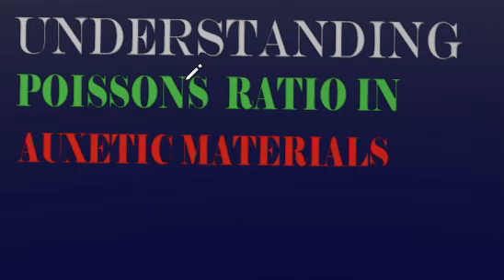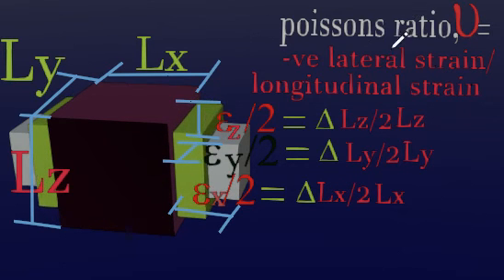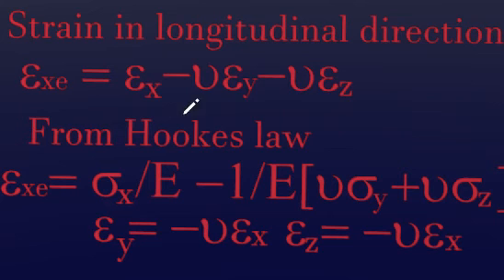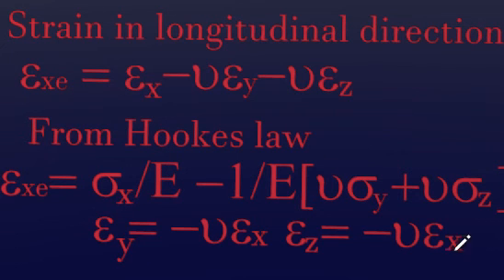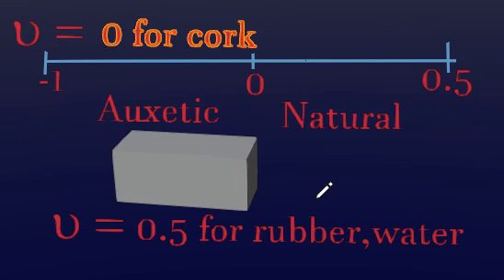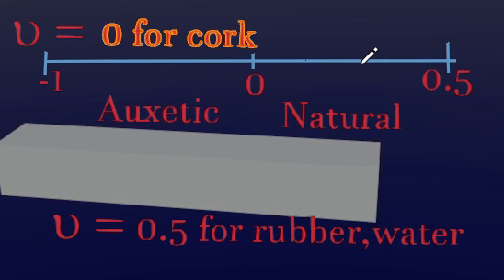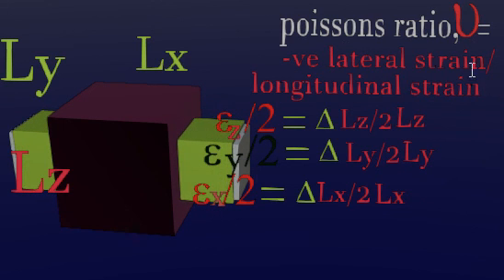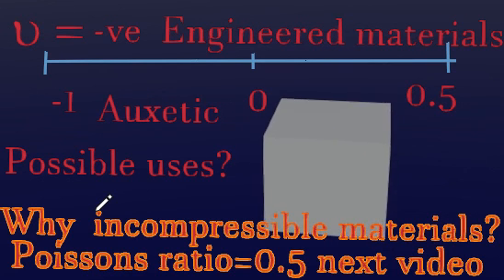Understanding Poissons ratio in auxetic materials. poissons ratio.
Conceptual understanding of the Poisson's ratio especially in materials with negative Poisson's ratio. The video aims to demonstrate the basic concept of Poisson's ratio as was presented by the French Mathematician /Engineer. When a material is elongated in the longitudinal direction, the two lateral (perpendicular) directions shorten. The amount by which the material deforms in the longitudinal direction divided by the original longitudinal length yields the strain in the longitudinal direction. The amount by which the lateral directions shorten divided by the original lateral dimensions yields the lateral strains. The negative ratio of the lateral strains divided by the longitudinal strains is Poisson's ratio. Typical elongation is defined as positive strains while shortening leads to negative strains. By defining Poisson's ratio as negative lateral strains divided by longitudinal strains, most natural materials will have positive Poisson's ratios. For auxetic materials, The Poisson's ratios are negative, deriving from this definition.
# Auxetic materials
Poisson's ratio
lateral strains
longitudinal strains